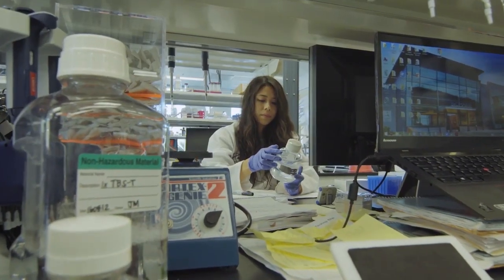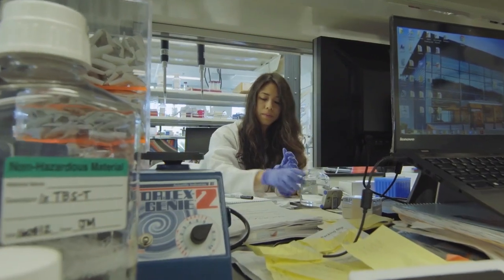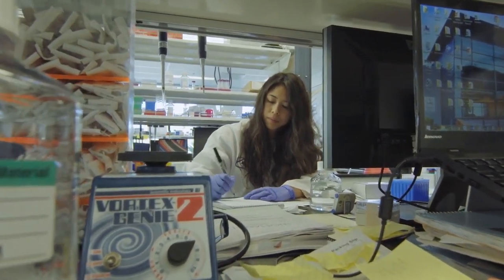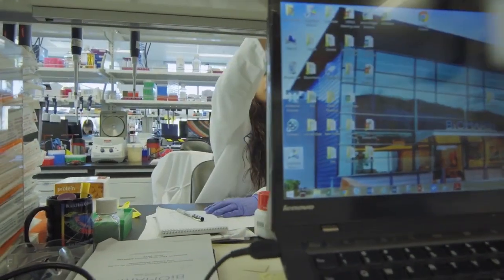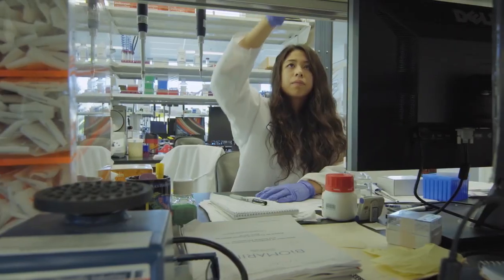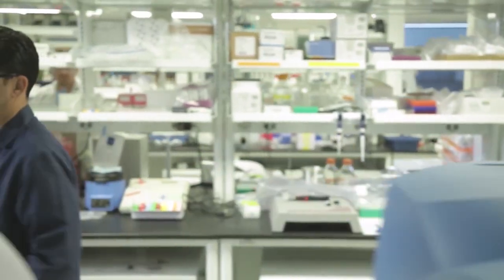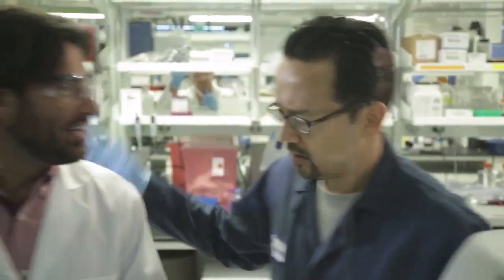BioMarin's Focus on Research & Development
At BioMarin, people who live with rare diseases are our priority. We keep the rare disease community's needs top of mind while developing new treatments. While BioMarin is growing rapidly, we never lose sight of our goal of improving experiences for people with rare diseases.

BioMarin is a global biotechnology company focused on developing first-in-class and best-in-class therapeutics that provide meaningful advances to patients who live with serious and life-threatening rare genetic diseases.